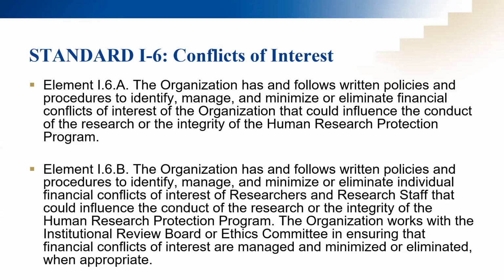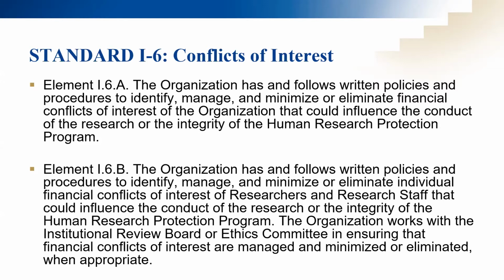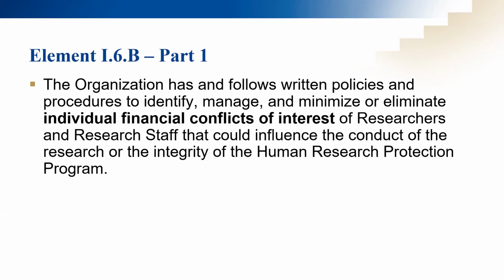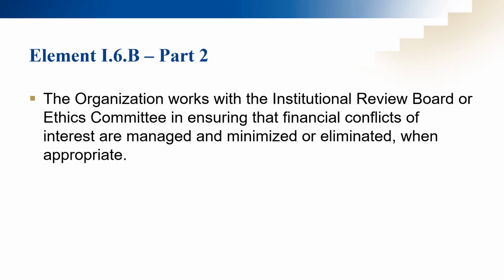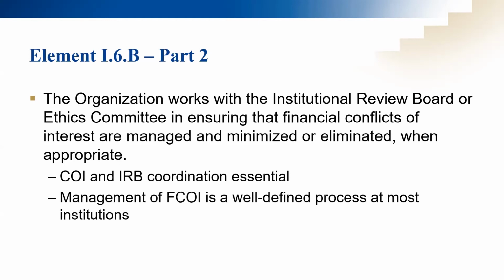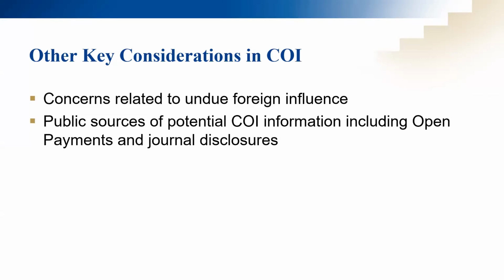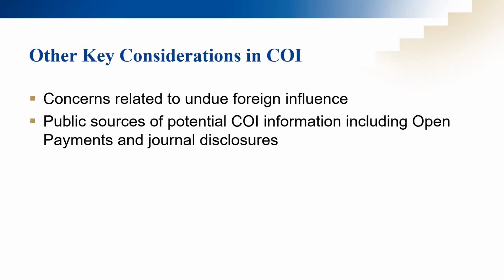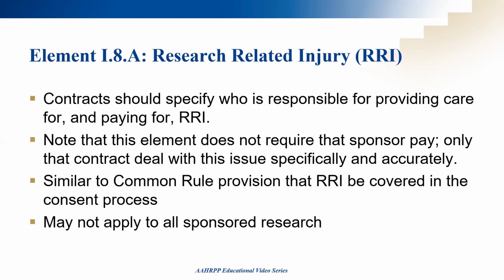Exploring COIs and Contracts: Standards I-6 and I-8